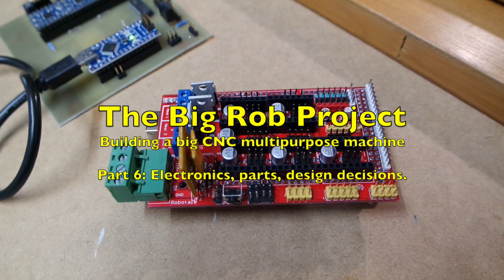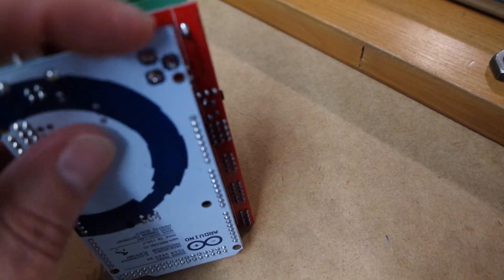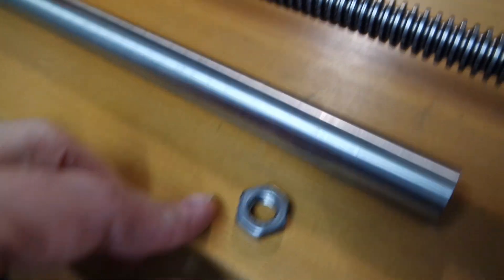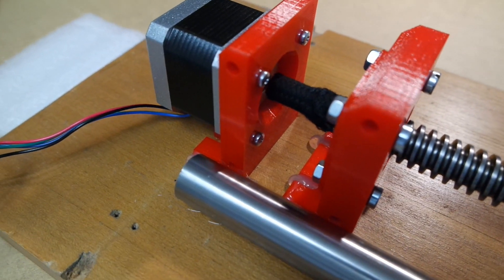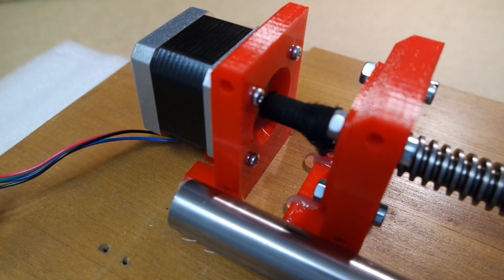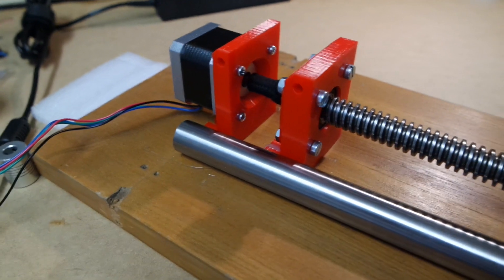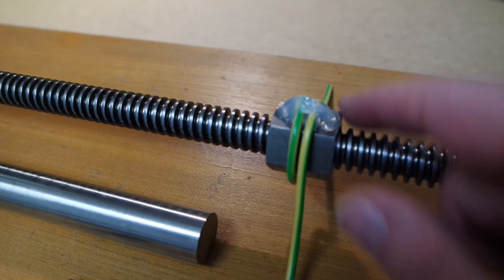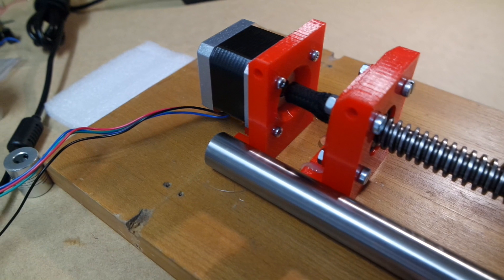Big Rob Project Part 6